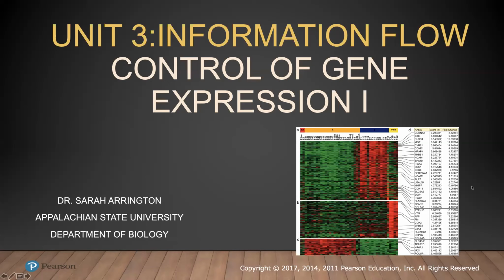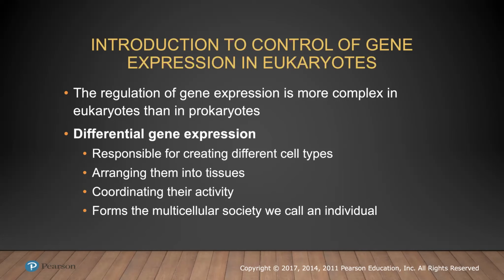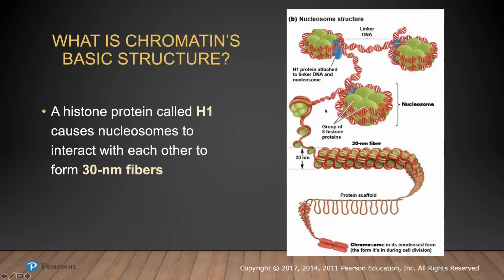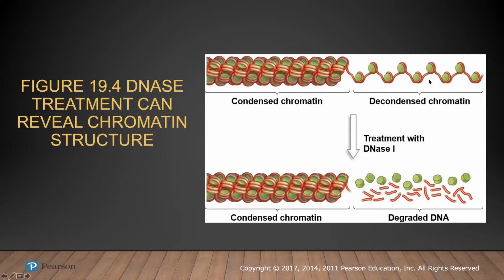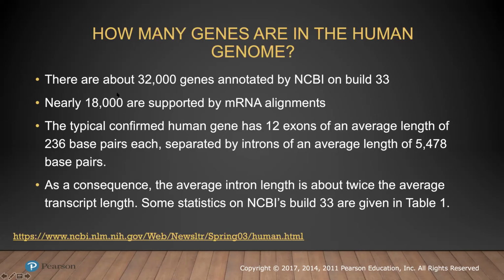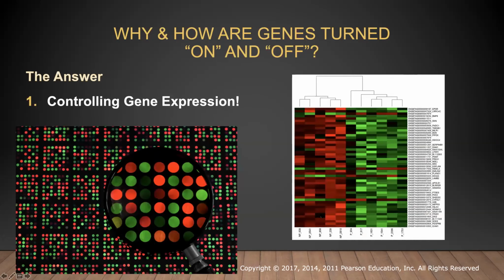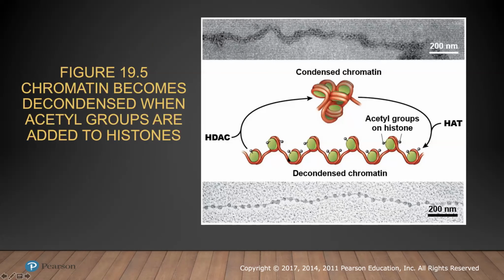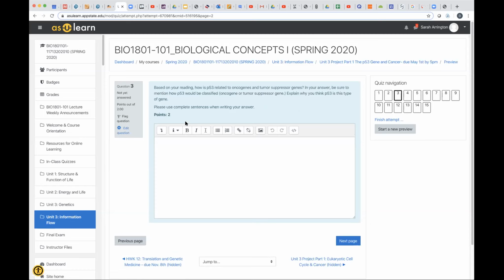BIO1801 lect. Friday April 17th Gene Regulation part 1